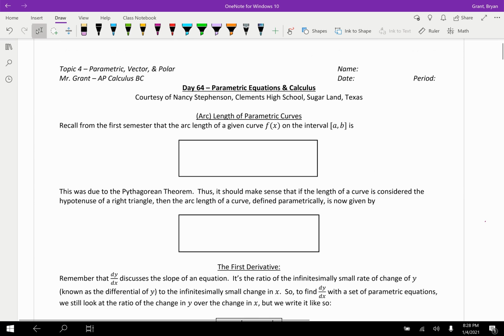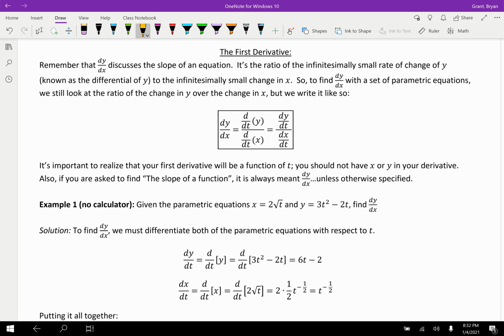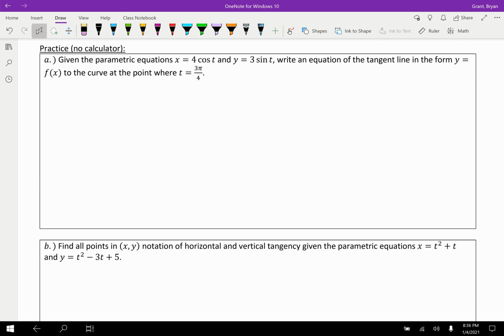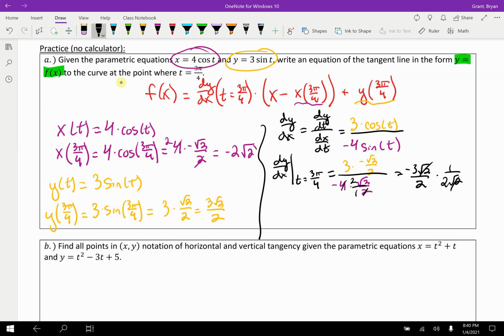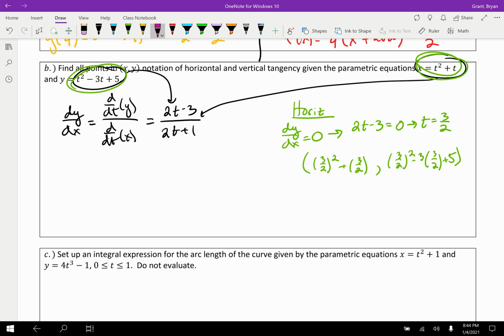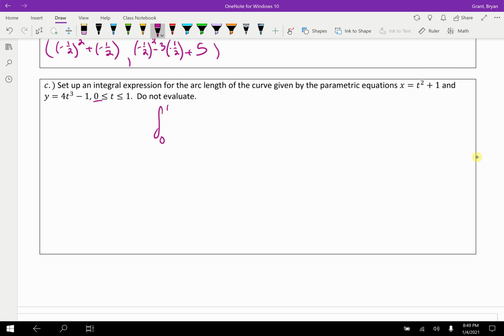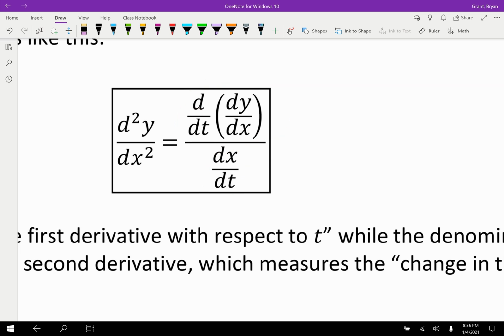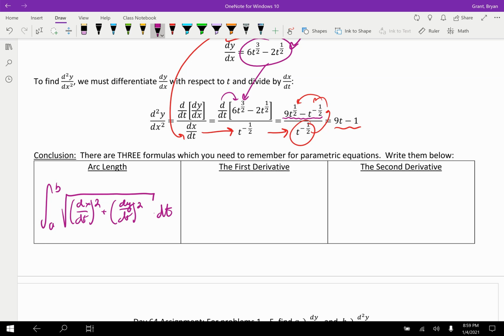Day 64 - Calculus & Parametric Equations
Day 63 was a nice review of Parametrically Defined Equations.  Today connects Parametric Equations to Calculus.  We focus on three concepts: arc length, the first derivative, and the second derivative.  The day concludes with a few practice problems for the reader!